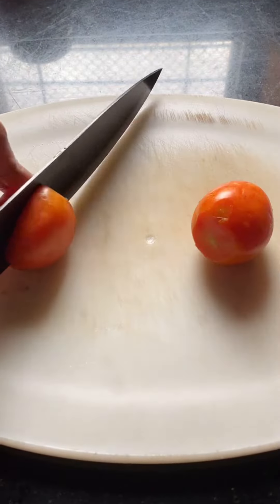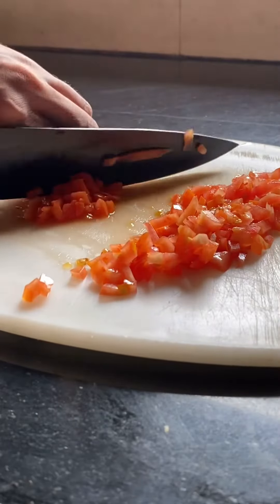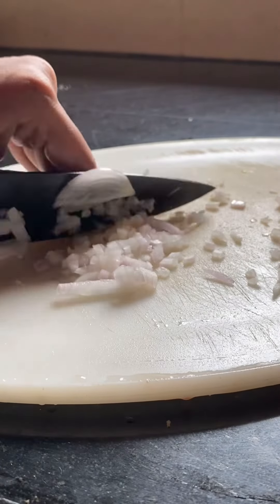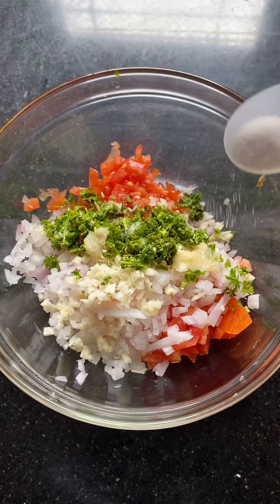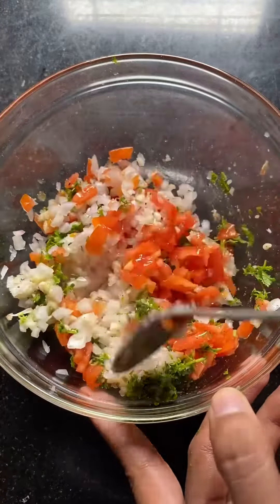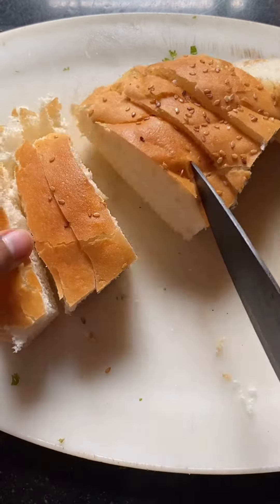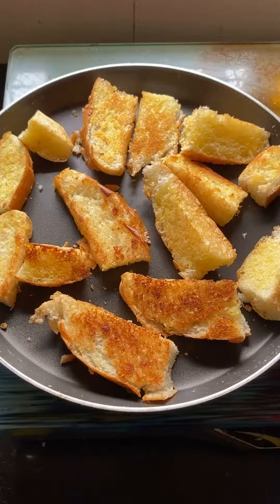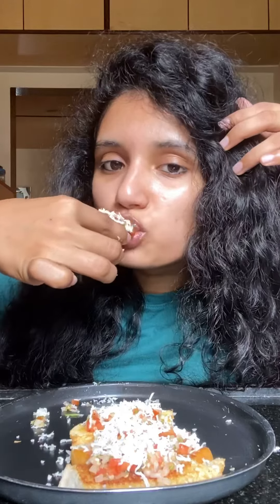Bruschetta Recipe | The Home Cook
Back with another super easy recipe. I hope you guys enjoy this one @NikitaSaldanha

Ingredients:

1. 2 small tomatoes
2. 1 small onion
3. 3-4 cloves of garlic
4. 1/2 Tsp Ginger garlic paste
5. Coriander  or basil if available
6. Salt and pepper as per taste
7. 1 tbsp olive oil
8. Bread